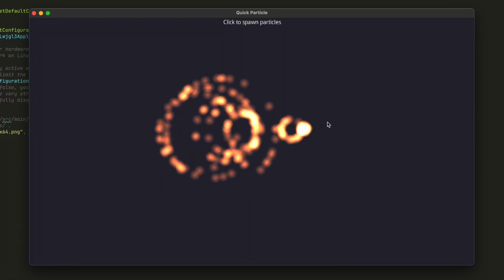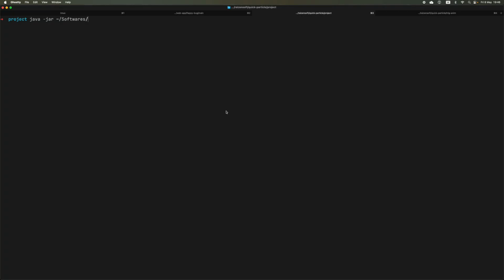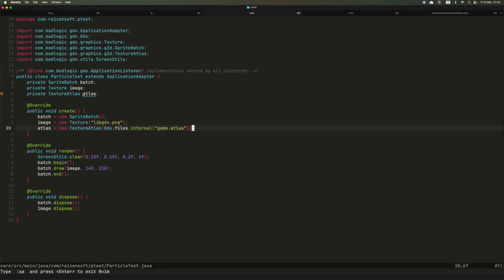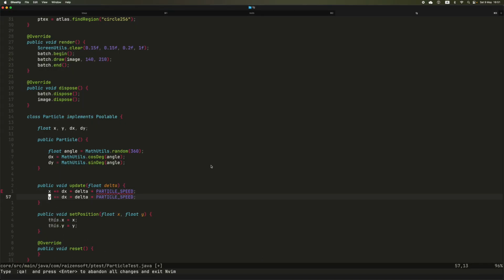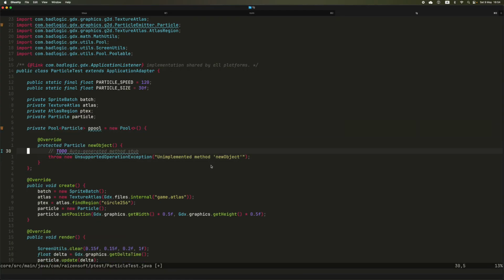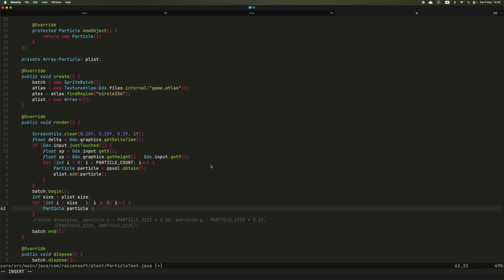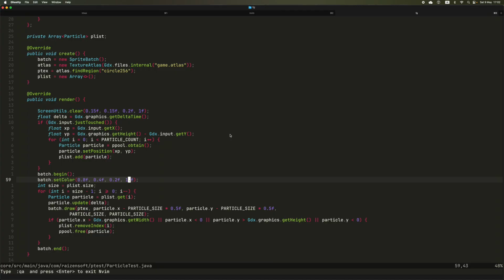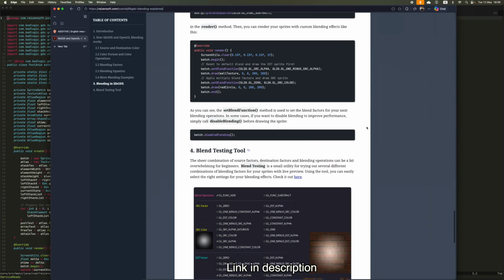How to Build Your Own Particle System Effect under 5 Minutes with libGDX!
In game development and for most code-centric  frameworks like libGDX, building your own particle effect is surprisingly easy. Let's see how it's done!